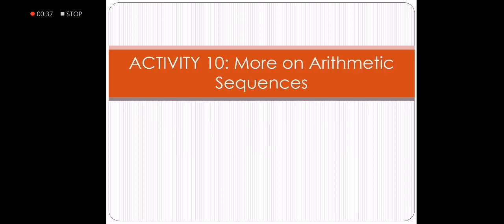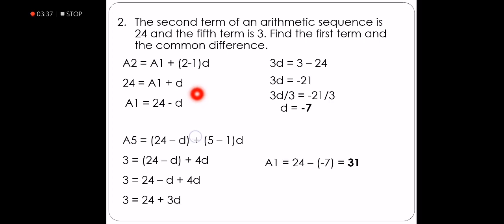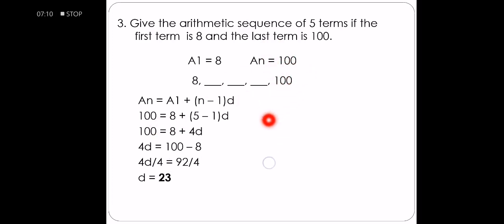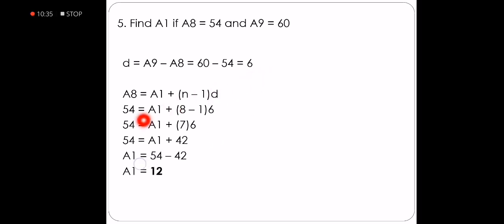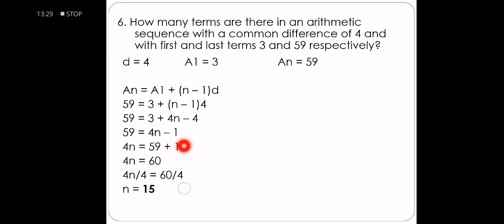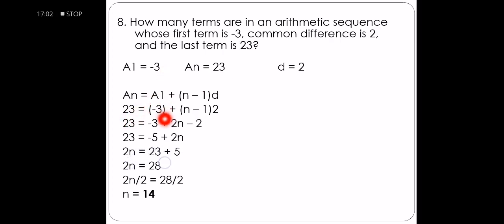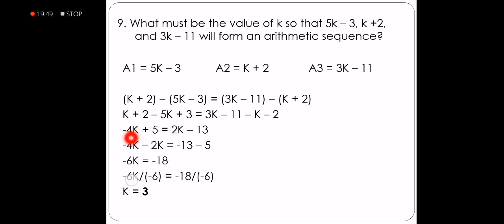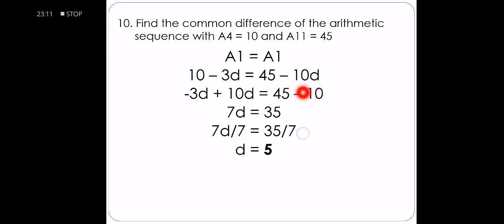ARITHMETIC SEQUENCE | K-12 Learner's Module in Math 10 | Acitvity 10 with answer and solution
Activity 10 : More on Arithmetic Sequence page 18 to 19